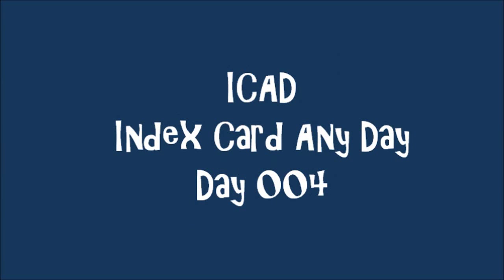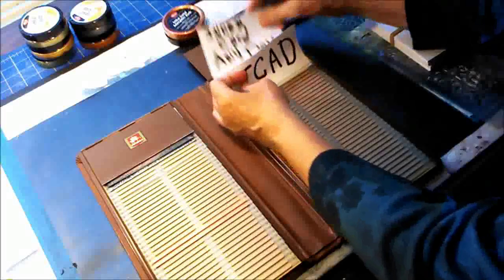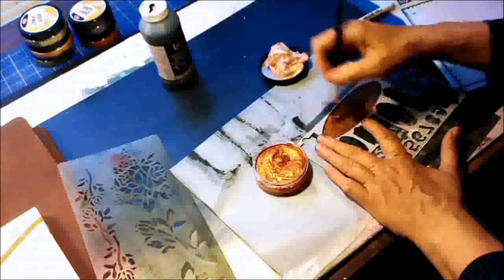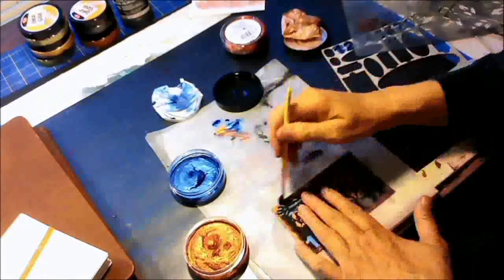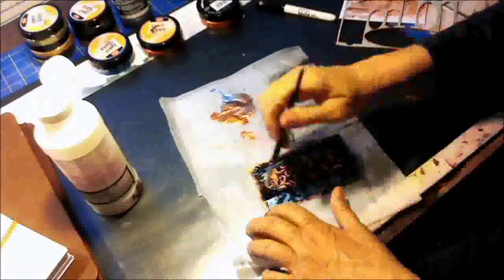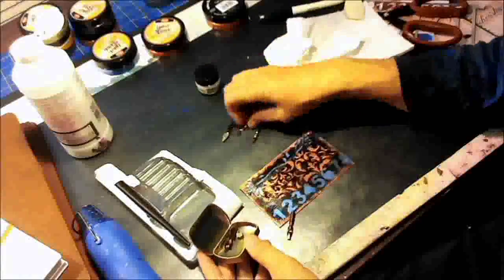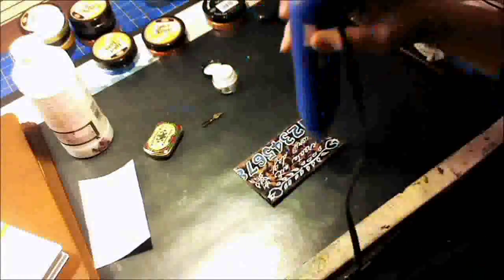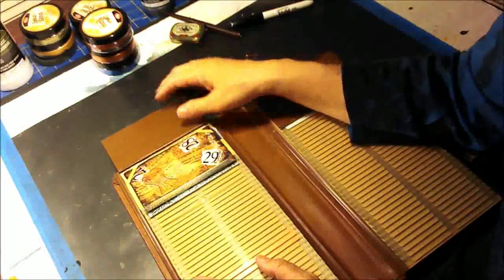ICAD Art Journal Day 004 - Viva Inka Gold and Stencils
On Day 004 in my ICAD art journal, I experiment with Viva Inka Gold and Stencils.  I also work with a new set of Leonardt Manuscript Dip pens and Nibs.   I saw another video online that used Inka Gold through stencils and wanted to experiment with it myself. I saw this video on Christy Sobolewski's channel (do not remember the exact video but all her videos are worth a watch) Here is a link to Christy's channel